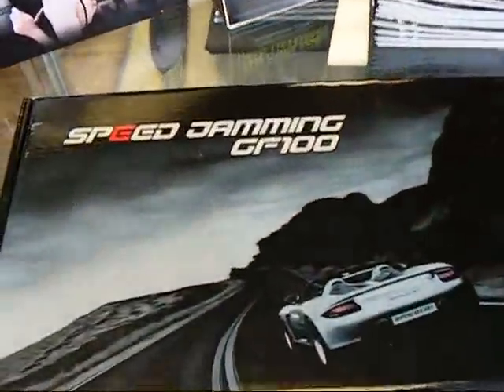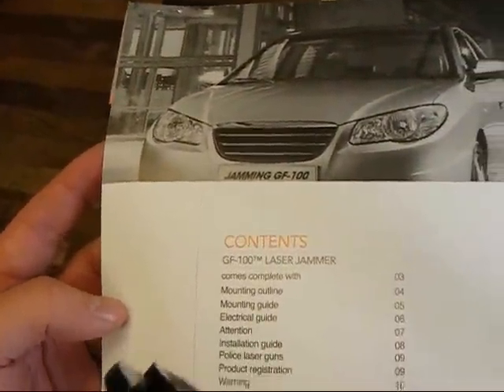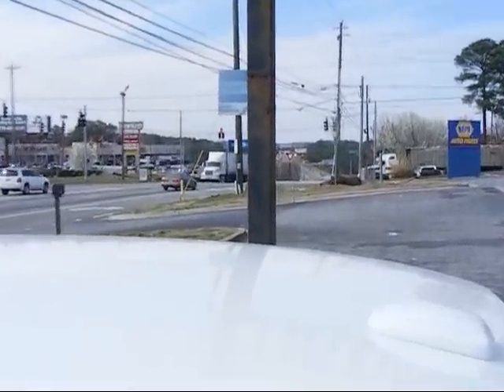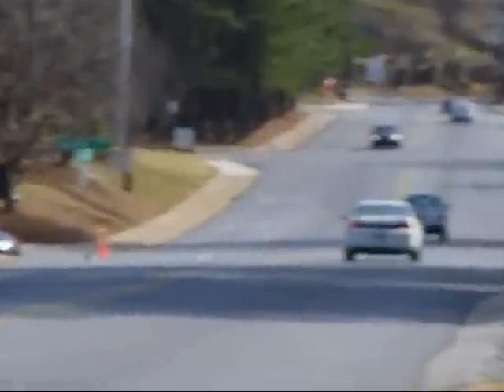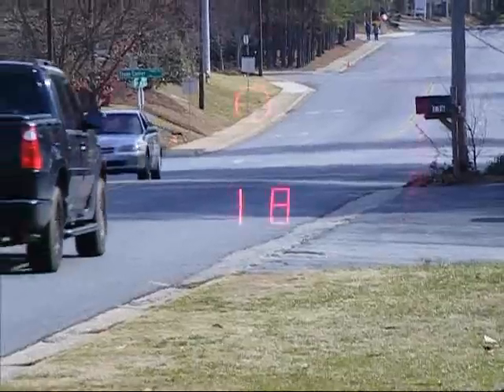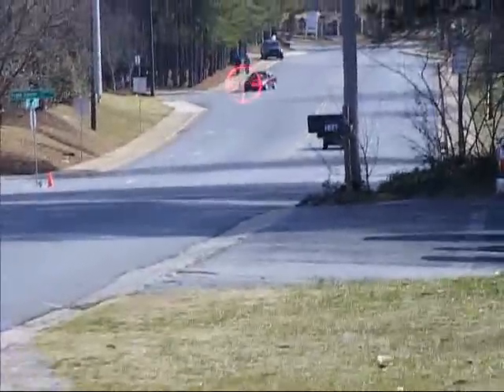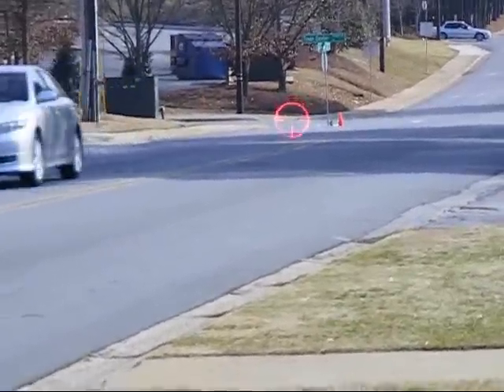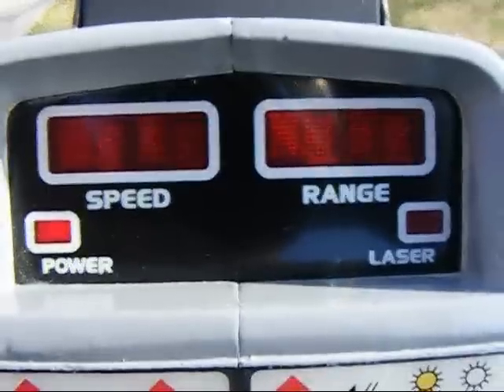Laser Mask GF 100 Testing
Testing a Laser Mask GF 100 with a Pro Laser II